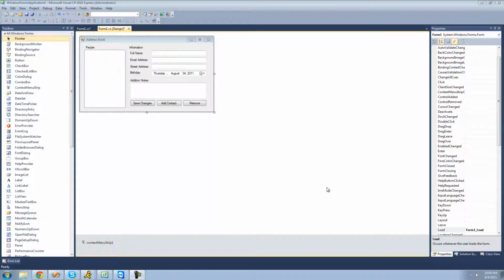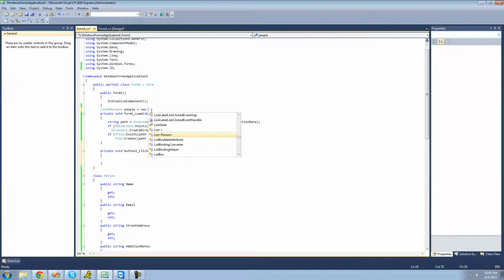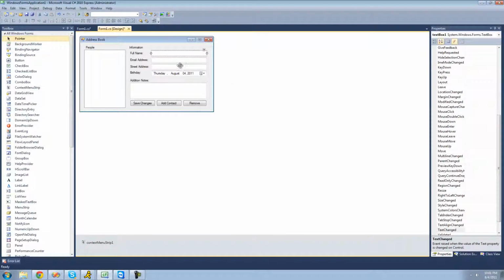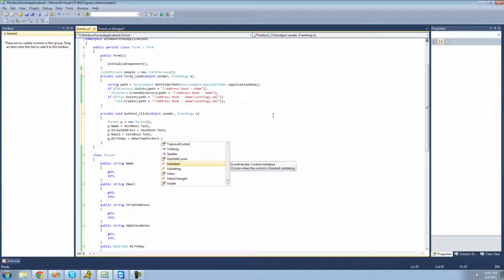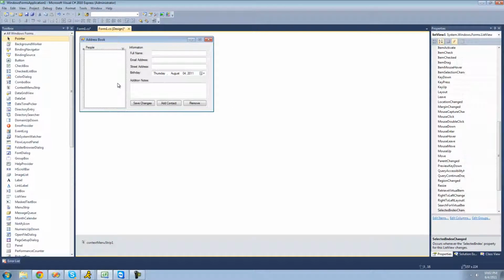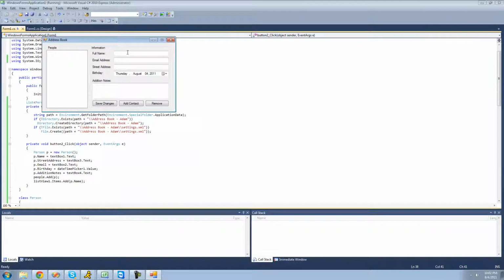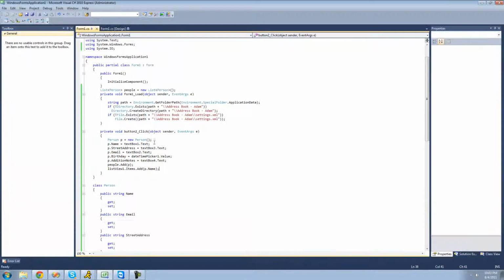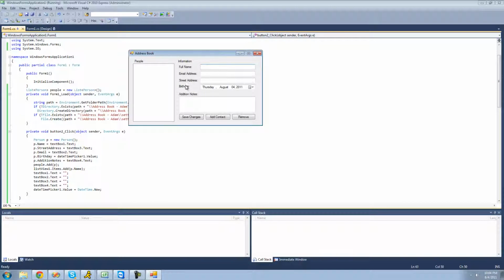C# Beginners Tutorial 171 Project 4 Address Book, Adding Data to Classes YouTube